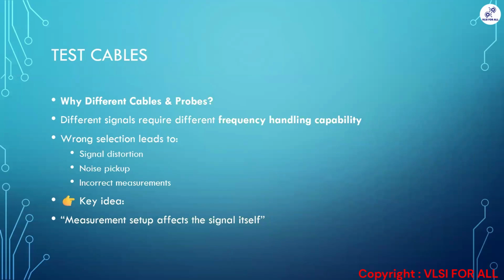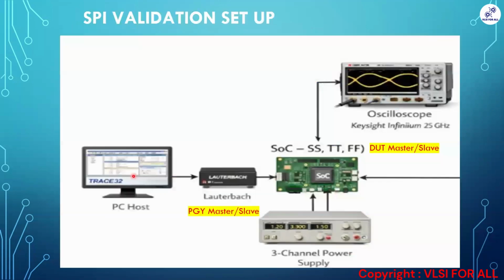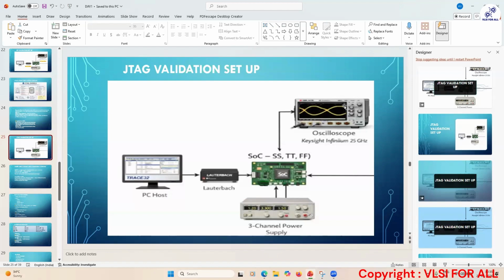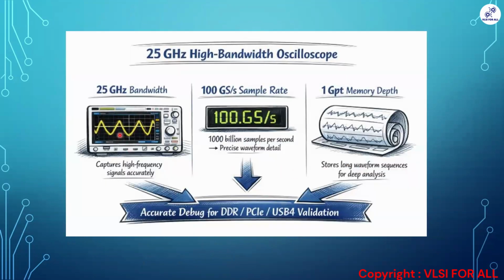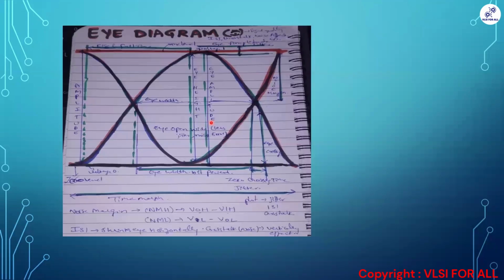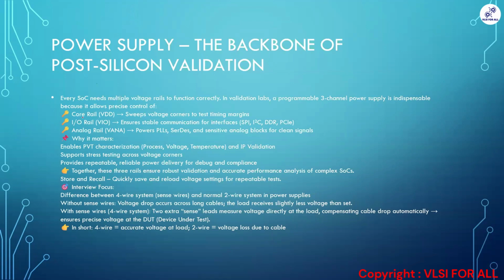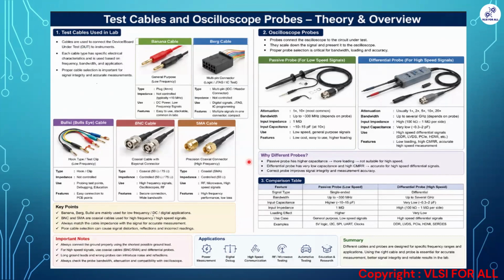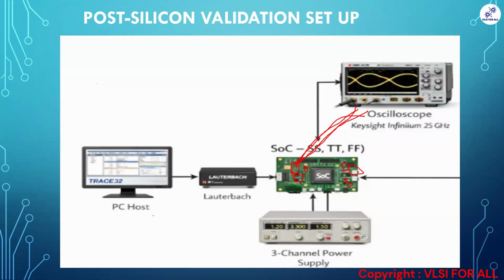Post Silicon Validation Class-2 : Test Cables, Oscilloscope Probe, I2C, SPI & JTAG Validation Setup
Post Silicon Validation Demo Class-2 : Test Cables, Oscilloscope Probe, I2C, SPI & JTAG Validation Setup, SGMII, Power Supply, Thermostream  | Best VLSI Training in INDIA

For detailed Syllabus and queries